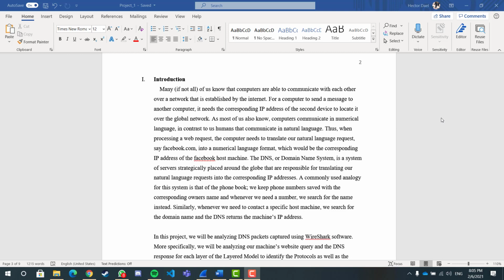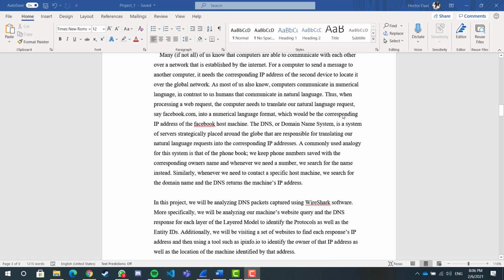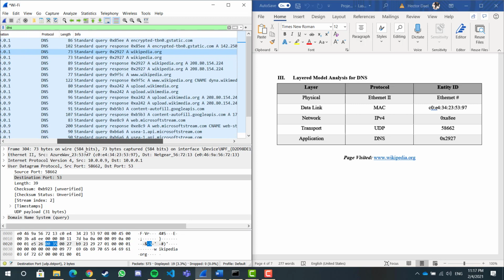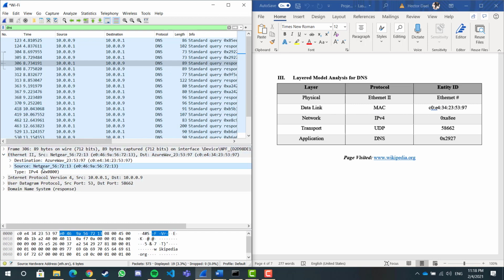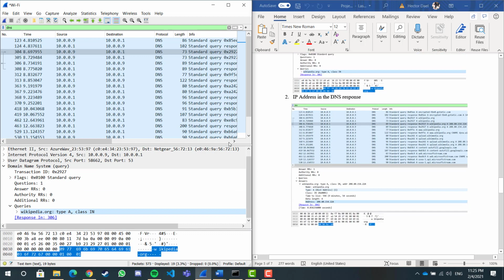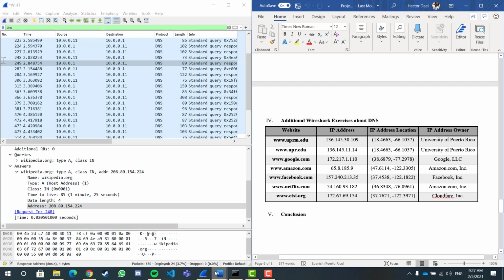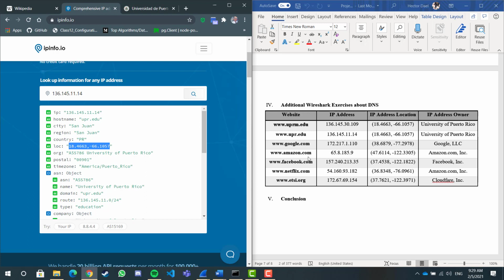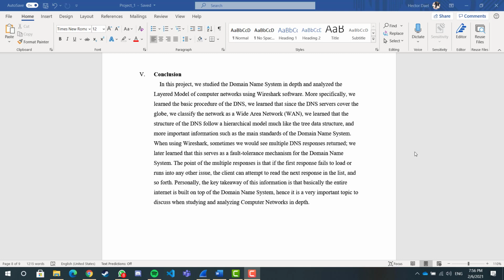CIIC4070 - Computer Networks Project 1